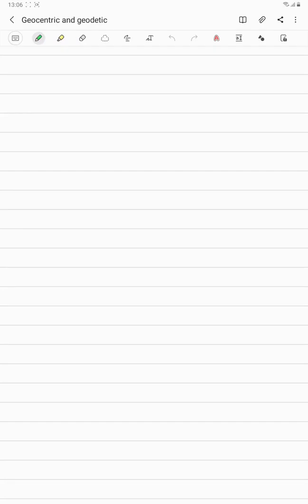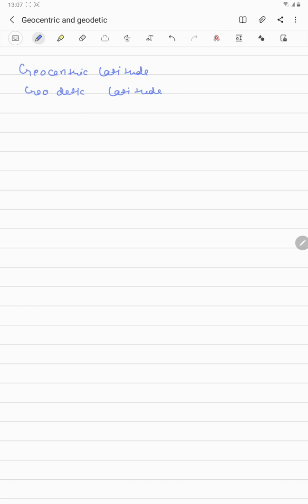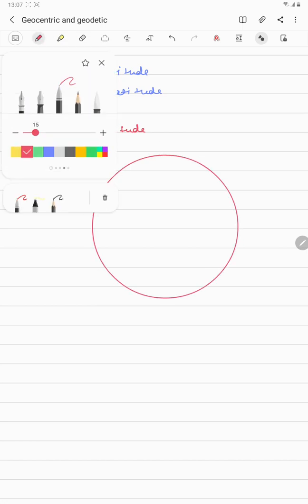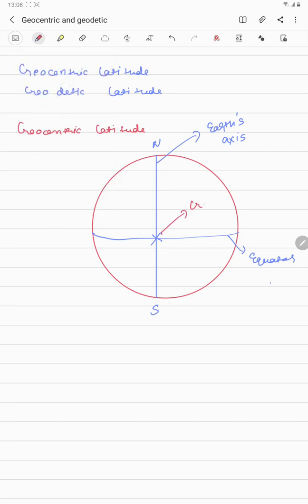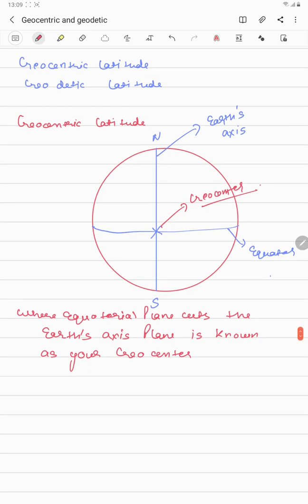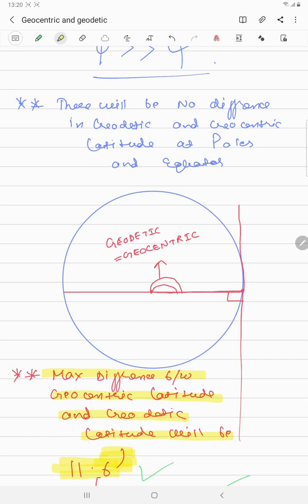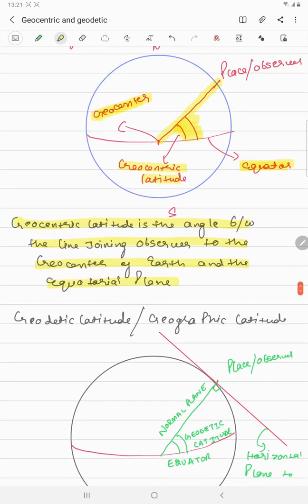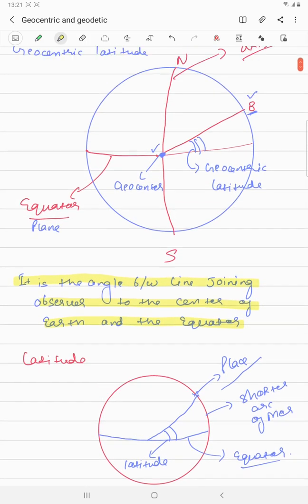GEOCENTRIC AND GEODETIC LATITUDE BASIC NAVIGATION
HELLO AVIATORS THIS VIEO IS PART 6 OF BASIC NAVIGATION FOR BETTER UNDERTSANDING WATCH PREVIOUS PARTS
geocentric  and geodetic latitude